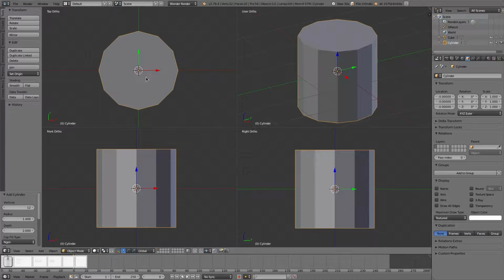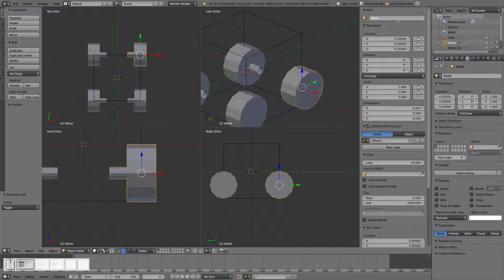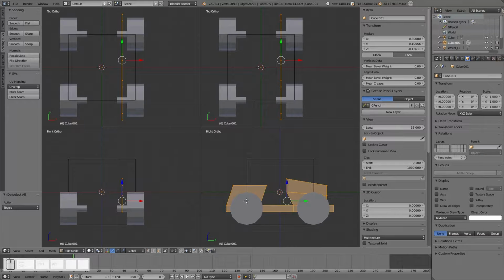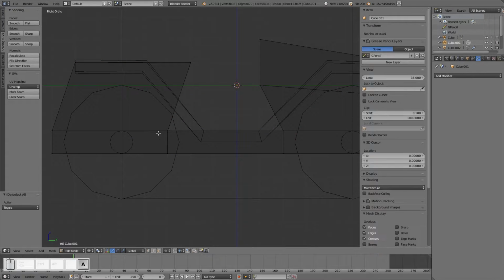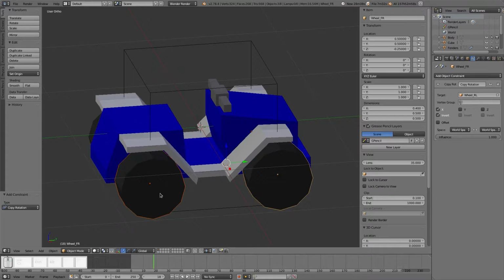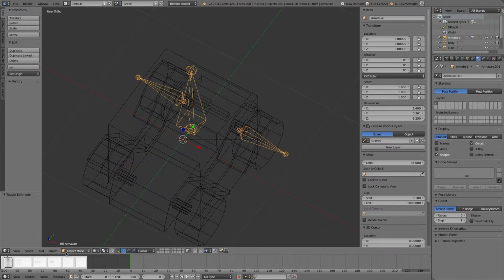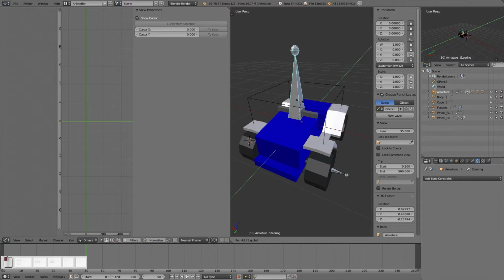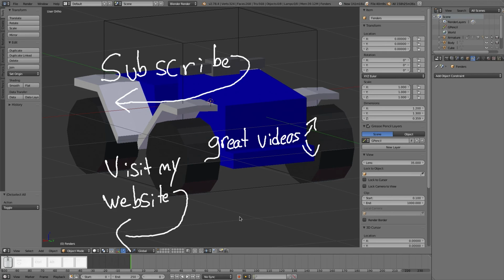Modeling an ATV | Using Blender for Minetest Assets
In this video I'll be modeling, and rigging an ATV. The basic concepts apply to cars, buggies, go-karts, trucks, etc.